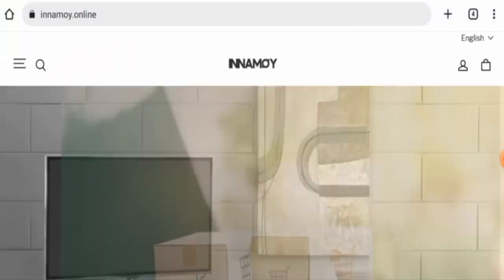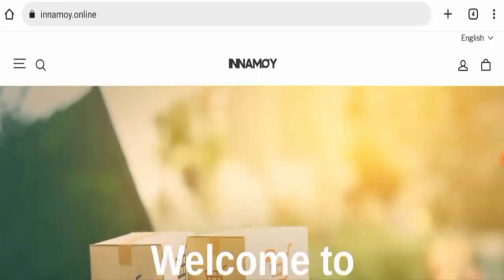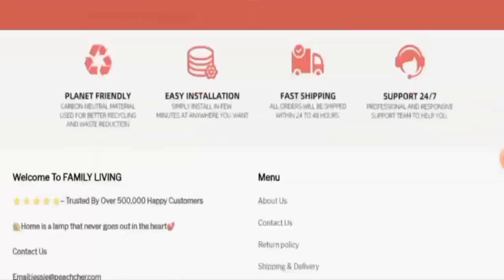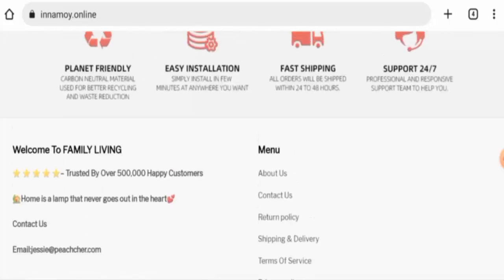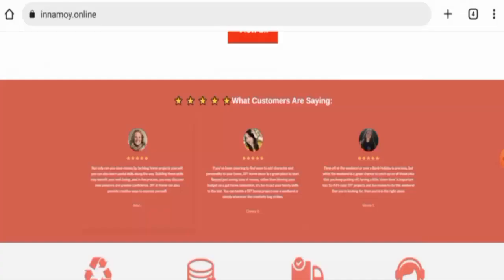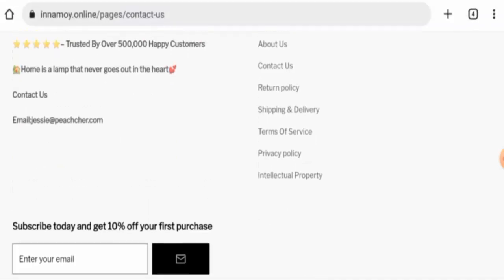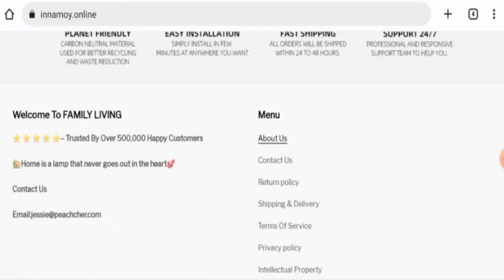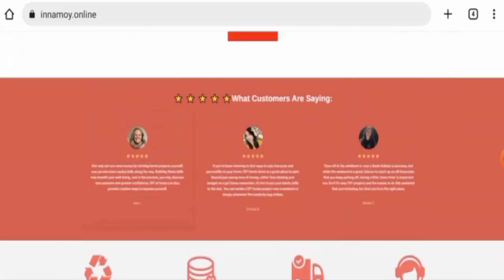Innamoy Reviews (March 2023) - Is This A Trustworthy Site? Find Out! | Scam Inspecter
Do you want to know about Innamoy Reviews?  Watch this video till end because in this video you will get to know about the legitimacy of the site.

Address: FLAT A 15/F MANLY COMMERCIAL BUILDING 15 SOY STREET MONG KOK KL HK, Hong Kong, Hong Kong, 999077

Scam Inspecter